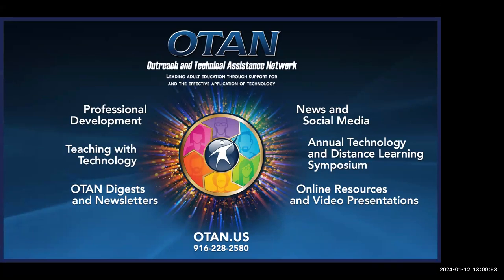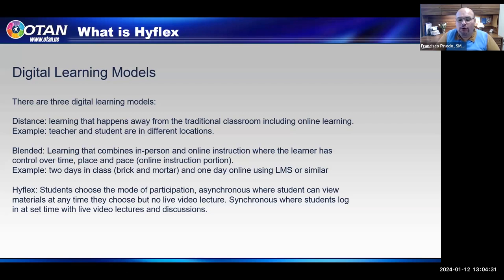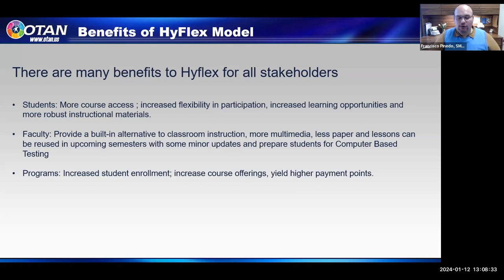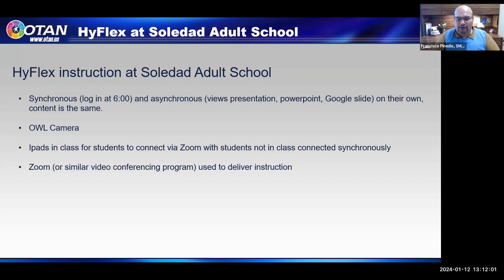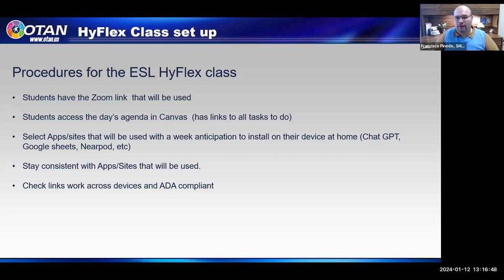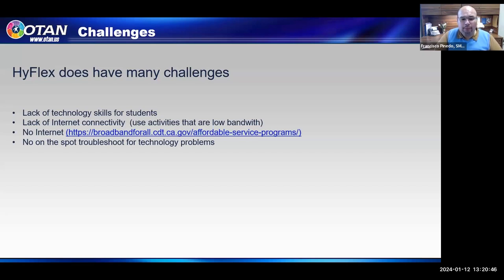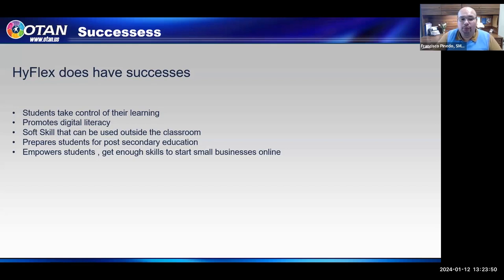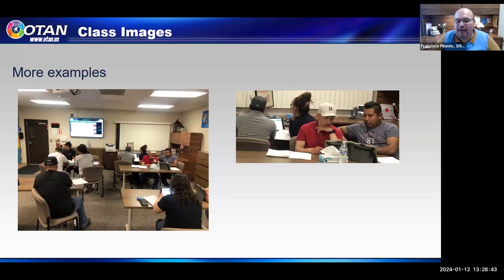OTAN Tech Talk - Using Hyflex instruction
PRESENTER:
Francisco X. Pinedo, OTAN SME

This OTT will discuss the ways Hyflex has improved student retention in our program at Soledad Adult School. Teaching Hyflex has not always been easy. Barriers and solutions to overcome barriers will be discussed.

DATE: 01/12/24